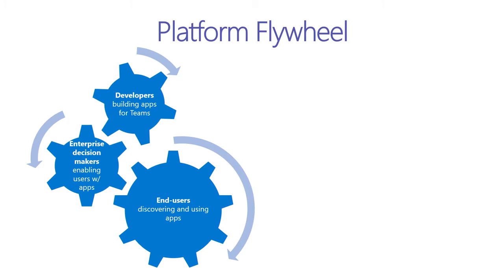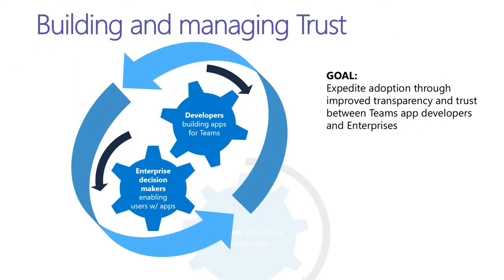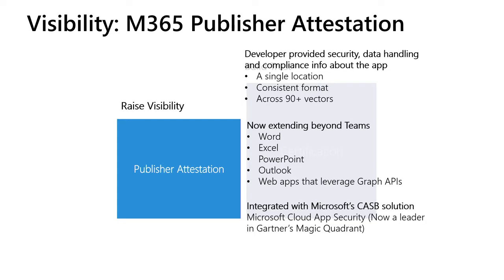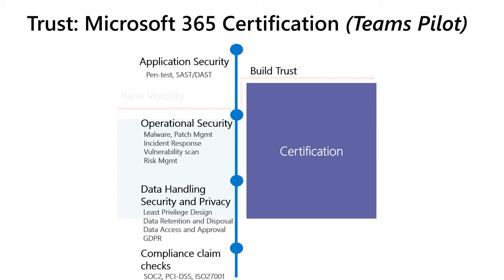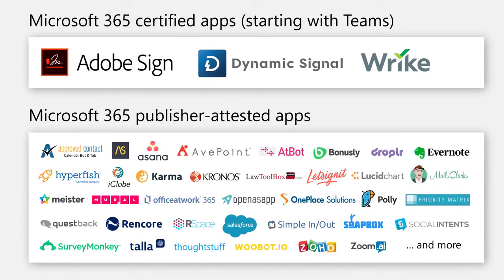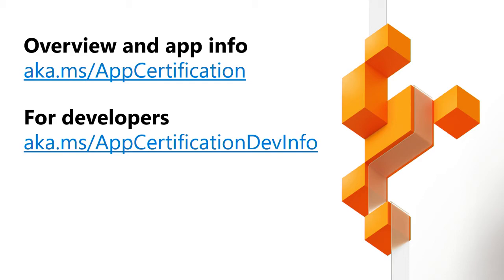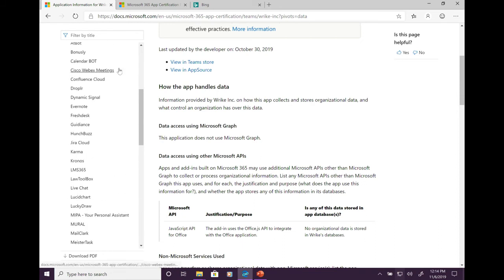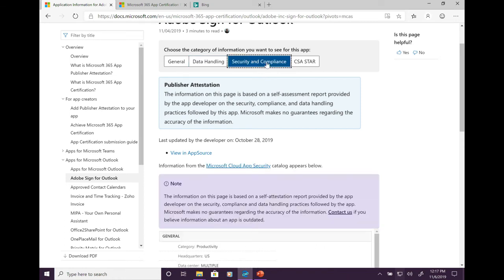Raising Visibility and Trust in Apps on Teams | THR2130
We, at Microsoft, aim to expedite adoption of Teams apps within enterprises through improved transparency and trust between Teams app developers and Enterprises. Come learn about our programs that provide visibility into security and data handling postures of apps built on Teams.